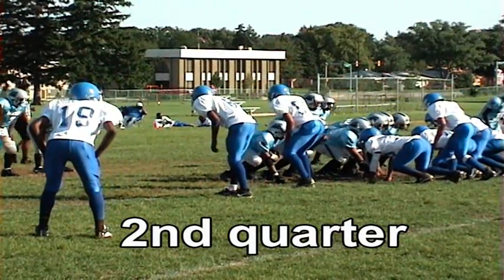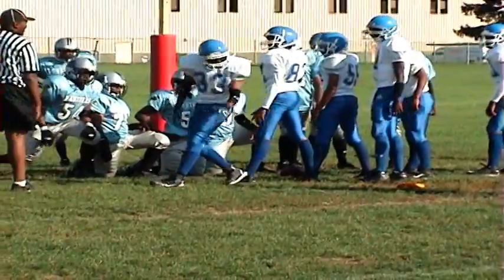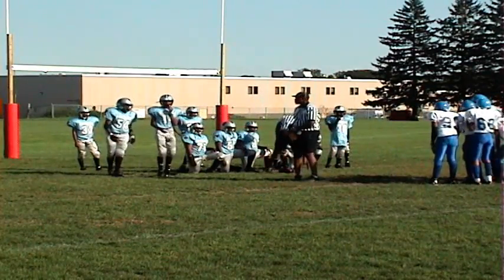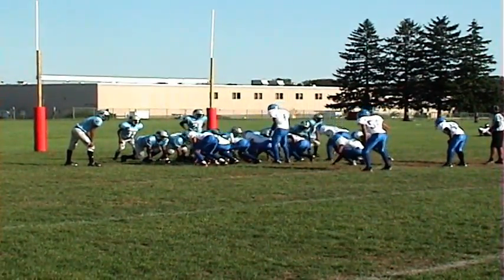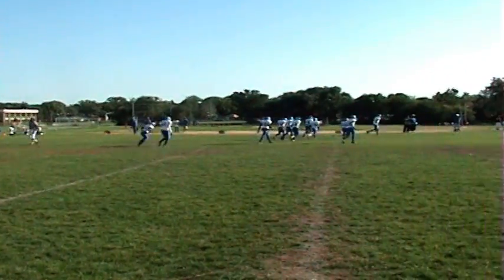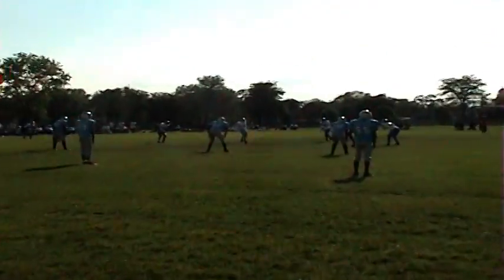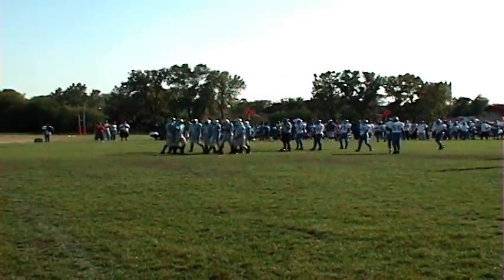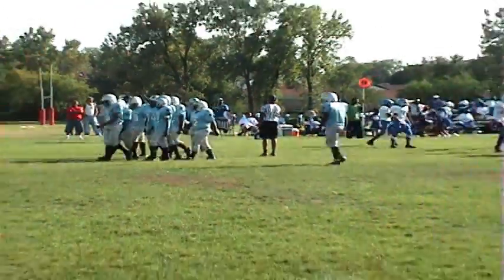VTS 02 1 The Harvey Colts@Panthers Youth Football 9-9-07 Cameramanjon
The Harvey Colts@Panthers Youth Football 9-9-07 Cameramanjon

Cameramanjon